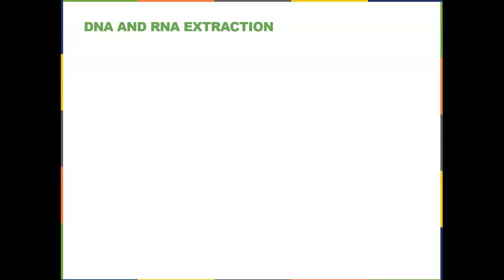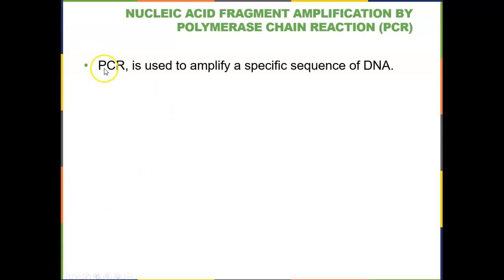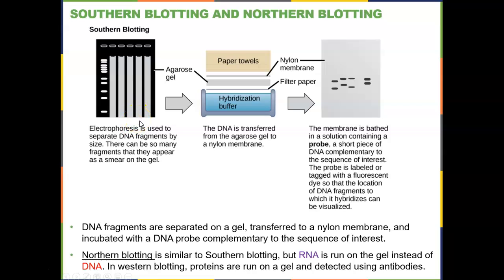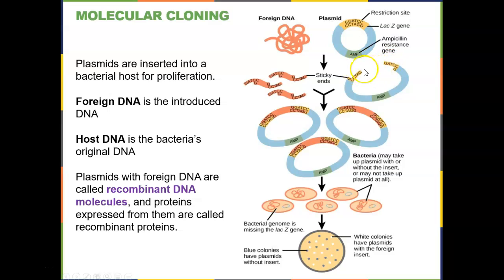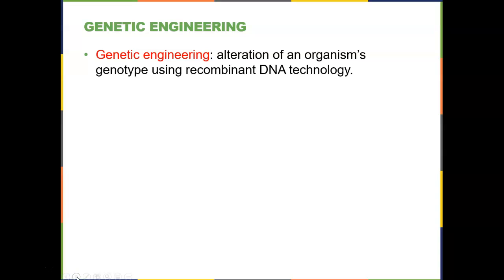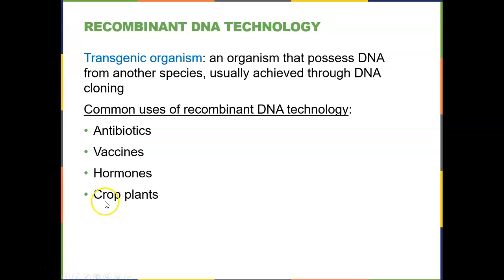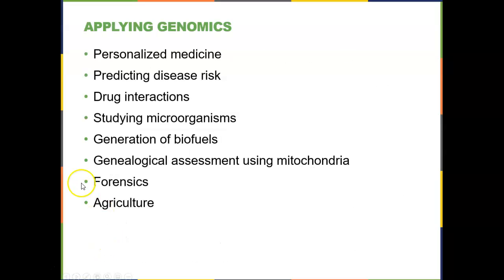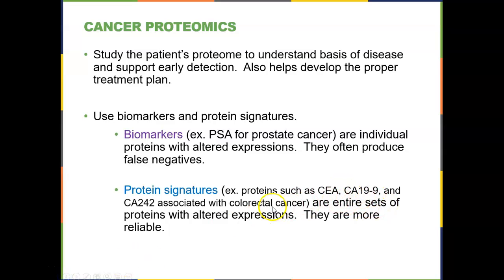BIO Chapter 17